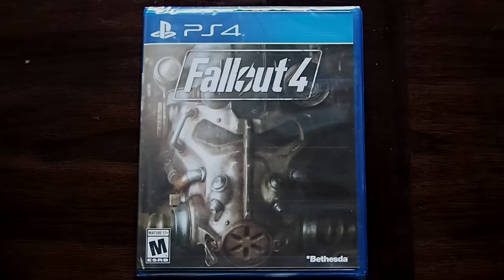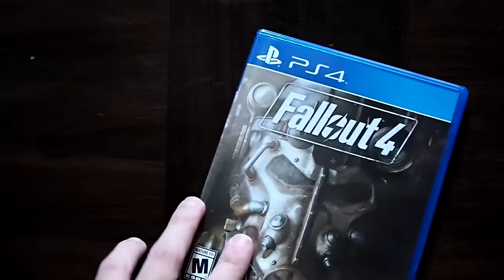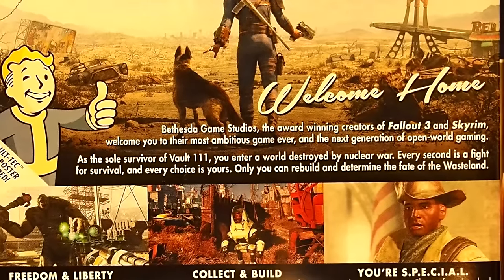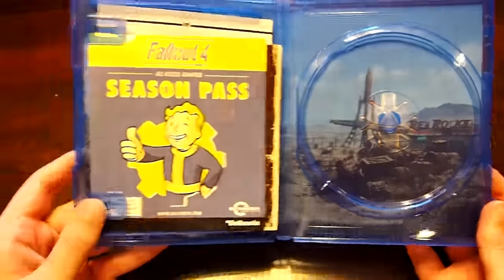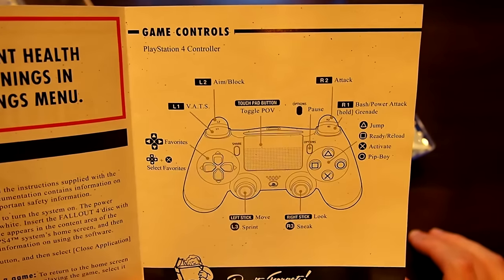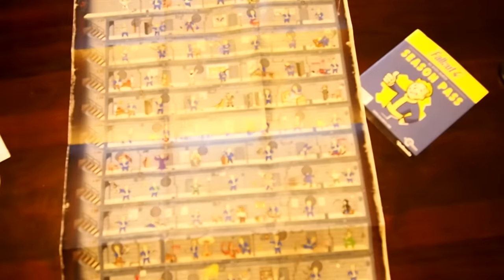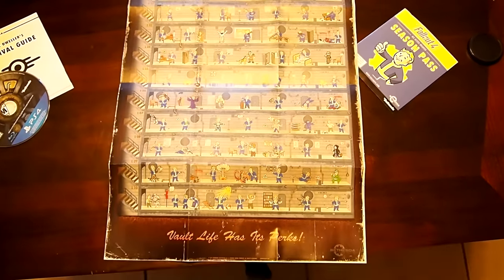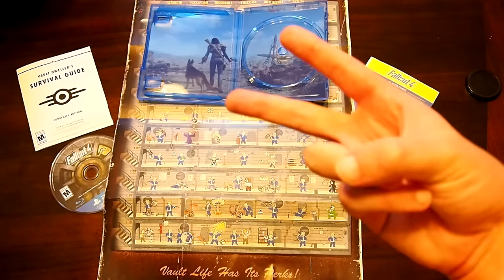Fallout 4 Unboxing + Perk Poster! (PS4)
Are you excited for Fallout 4?

SAINTSNATION DISCOUNTS!